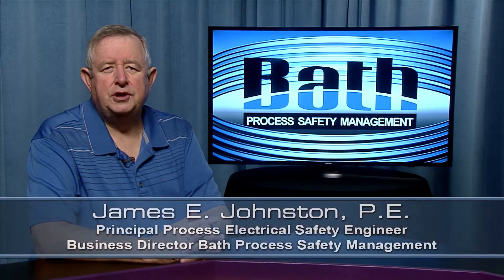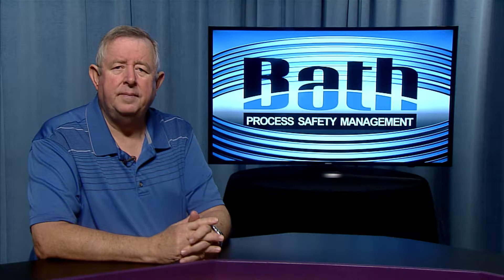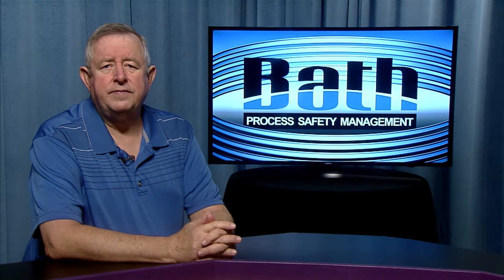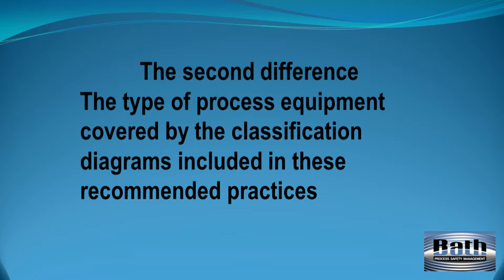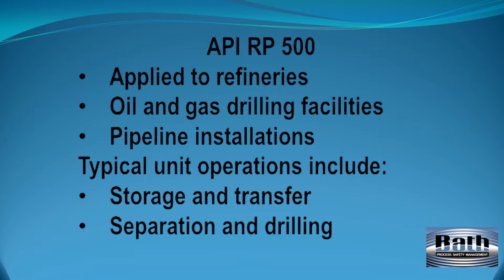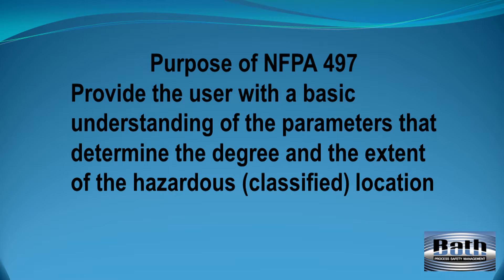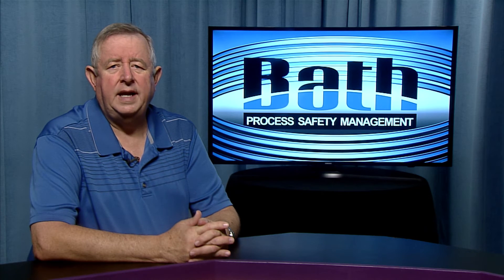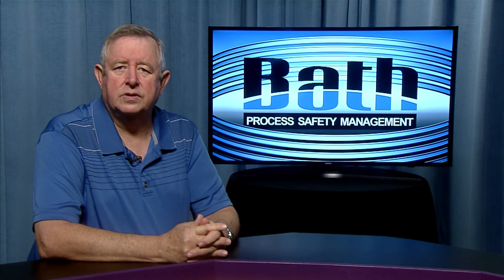API RP500 V NFPA 497 - Bath PSM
The common purpose of these two Recognized And Generally Accepted Good Engineering Practices (RAGAGEP) for determining hazardous area classification for Class I areas is presented and the industrial areas where each is applied is discussed.